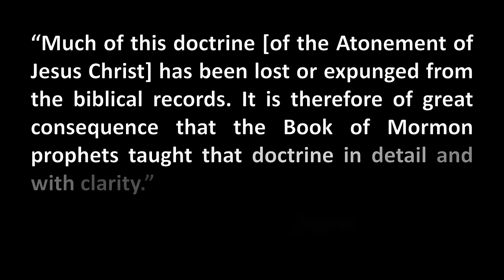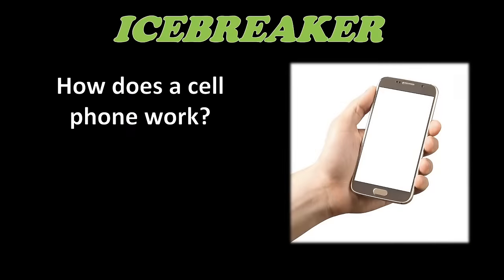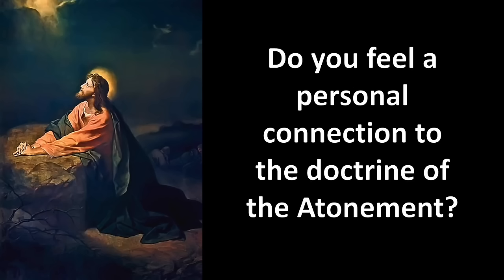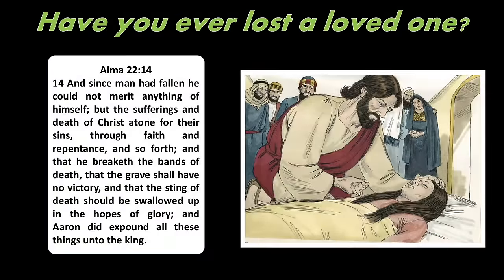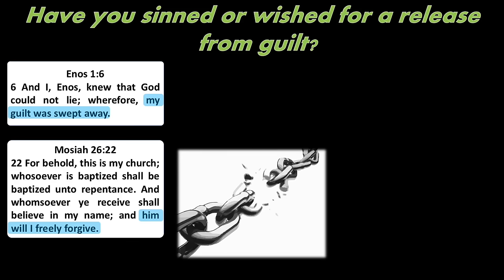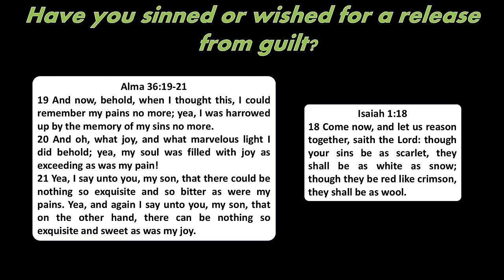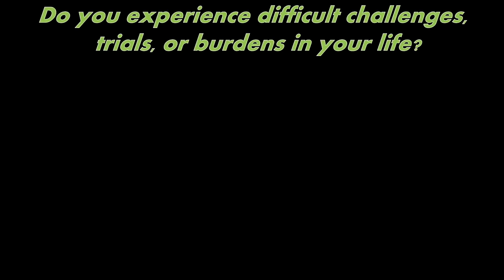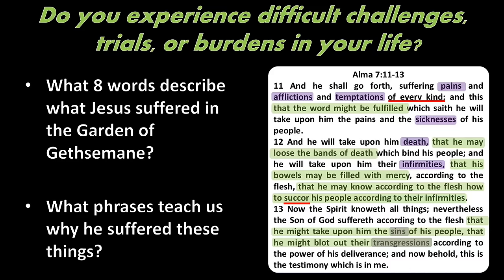Easter, Come Follow Me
Teaching and Study helps for Book of Mormon Easter Lesson. This is a special lesson that is thematic rather than sequential. We’ll be taking a look at the doctrine of the Atonement and Resurrection from the perspective of the Book of Mormon. This coincides with the lesson for March 25-March 31 in the Come Follow Me manual.  This video is a re-broadcast of the 2020 Book of Mormon Easter video.